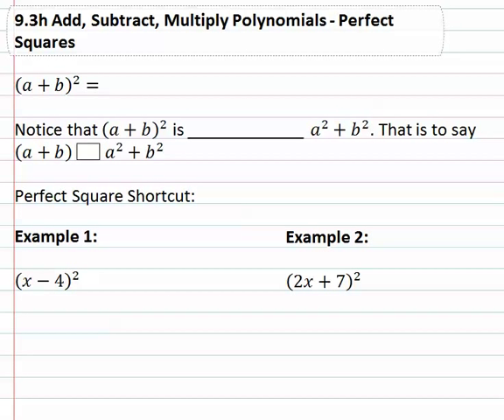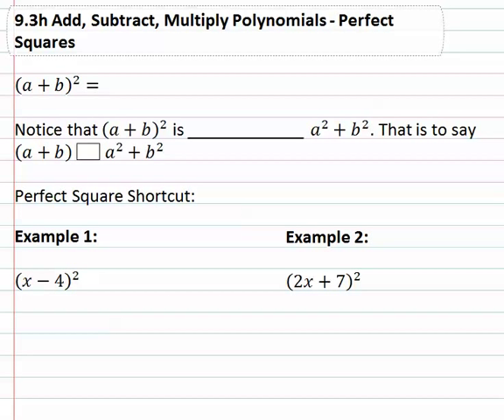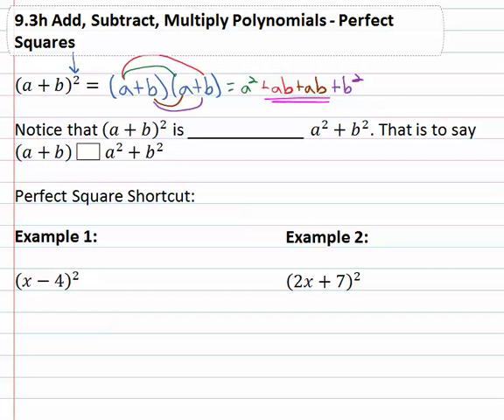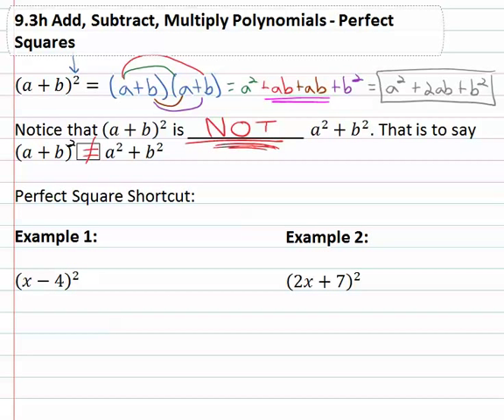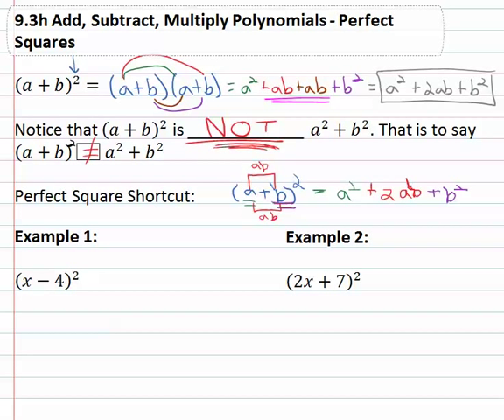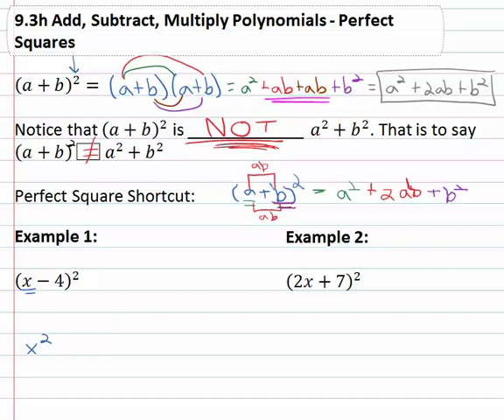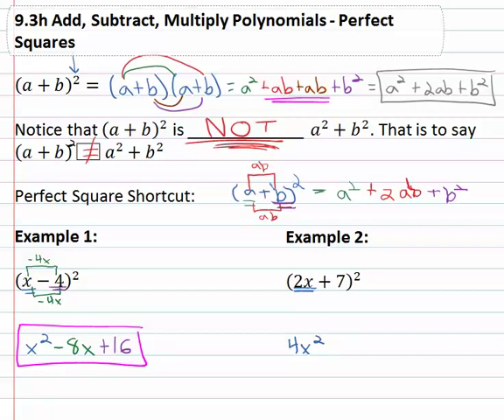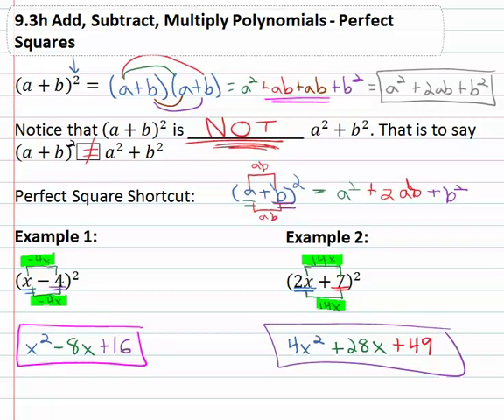9.4h : Perfect Squares